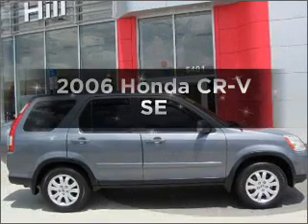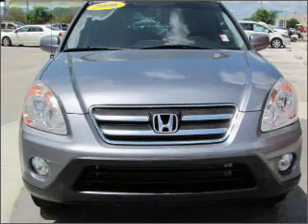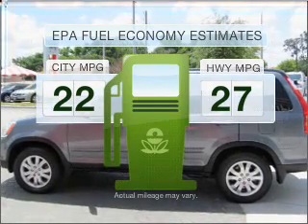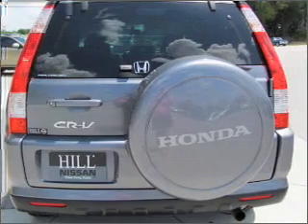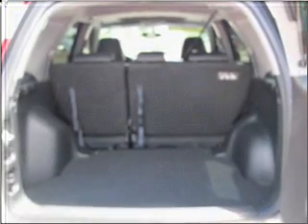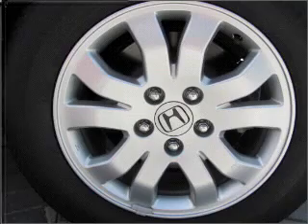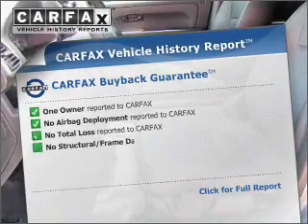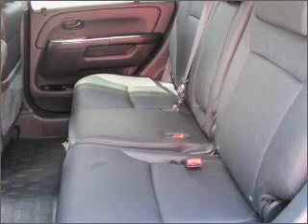2006 Honda CR-V - Winter Haven FL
Year: 2006
Make: Honda
Model: CR-V
Trim: SE
Engine: 2.4 liter inline 4 cylinder 16 valve
Transmission: 5-Speed Automatic
Color: Gray
Mileage: 50773
Address:
6401 Cypress Gardens Blvd
Wint